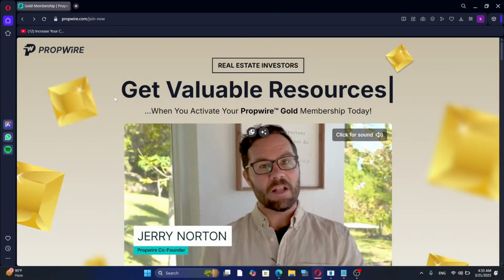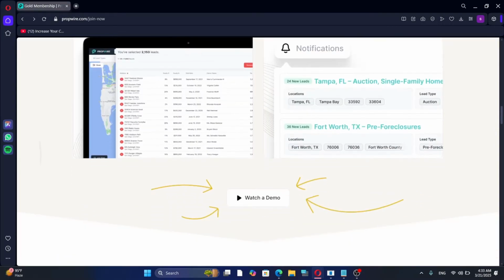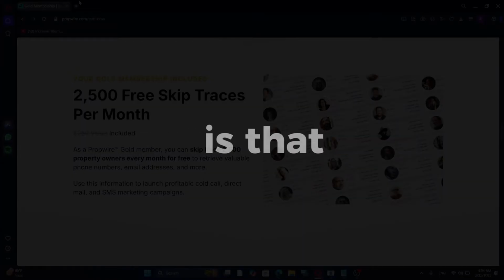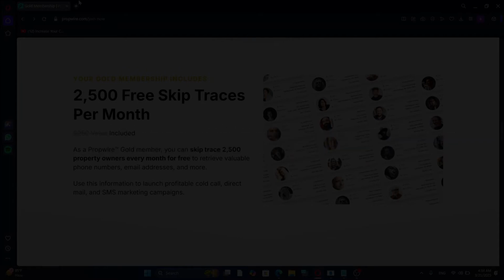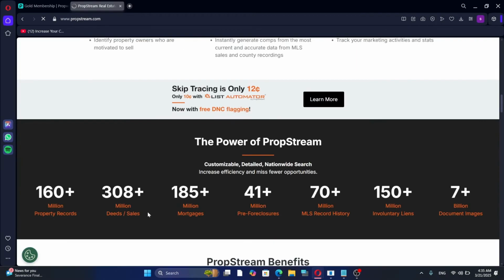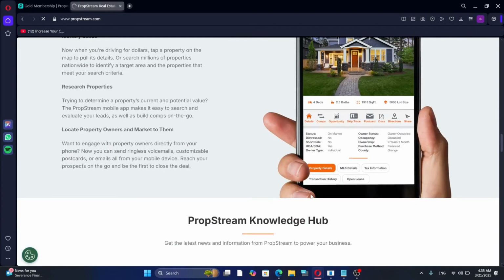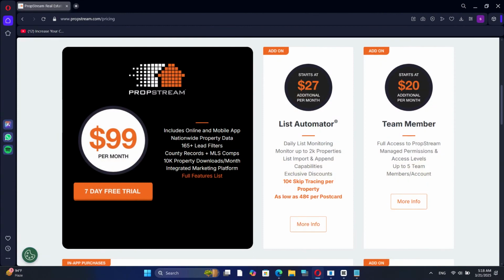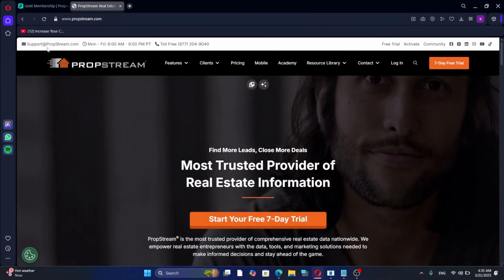PropWire vs PropStream (2026)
Trying to decide between PropWire and PropStream for real estate investing? In this in-depth comparison, we’ll break down the key features, pricing, and benefits of both platforms. Learn which tool is better for finding property leads, analyzing deals, and maximizing your real estate investments. Watch now to make the best choice!